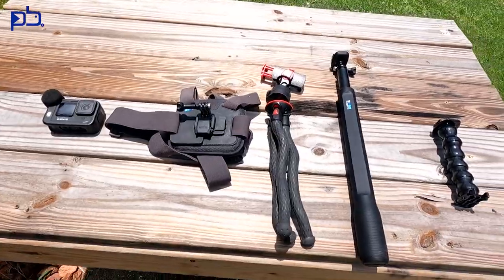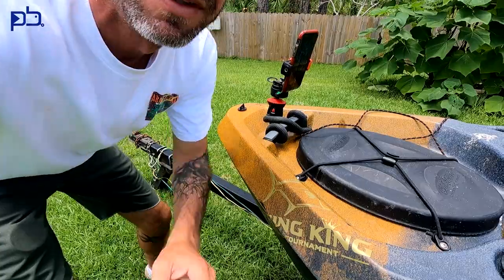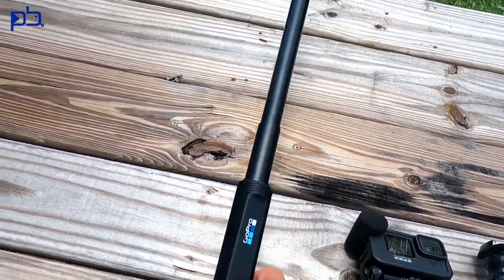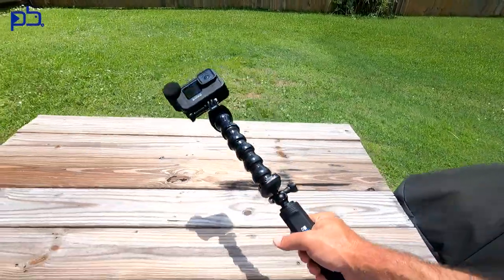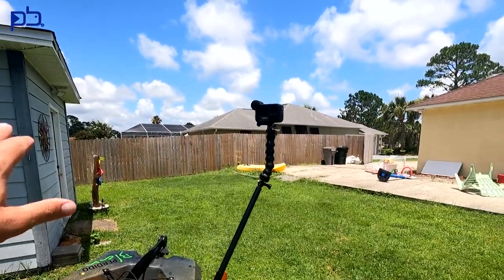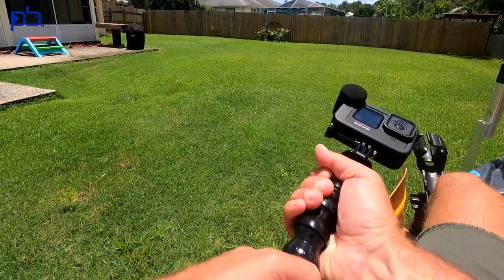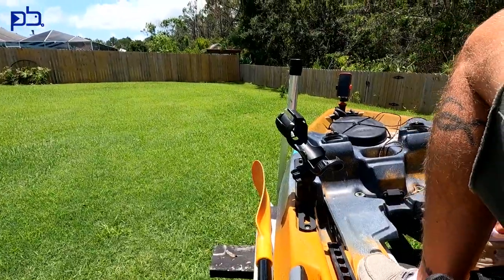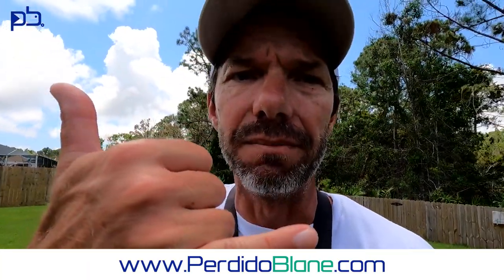How To FILM from a FISHING KAYAK & Use GoPro Mounts Effectively.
How To FILM from a FISHING KAYAK

In this video I explain how, and what equipment I am using to film while fishing. My goal is to help someone just starting out on this journey. GoPro models and mounts linked below. I am filming from an Old Town Sportsman 106 PDL fishing kayak, but the equipment and procedure can be used on any kayak.

Kayak Camping:
163 Pieces First Aid Kit

🎸 BearStock Music